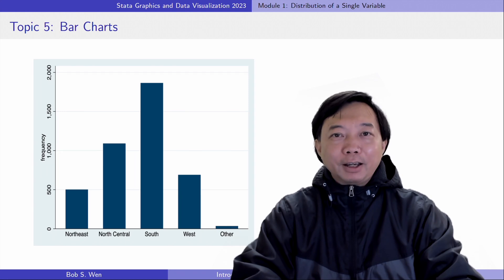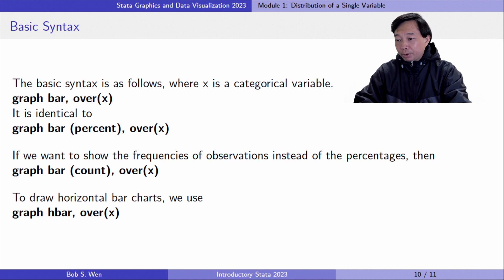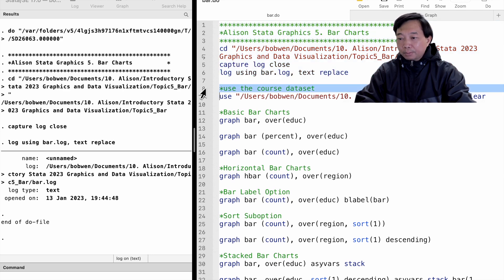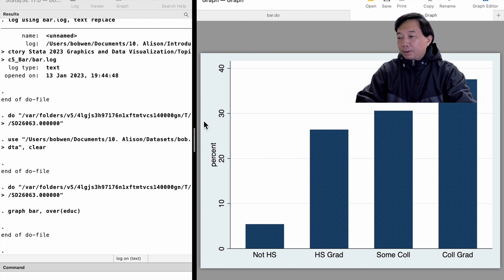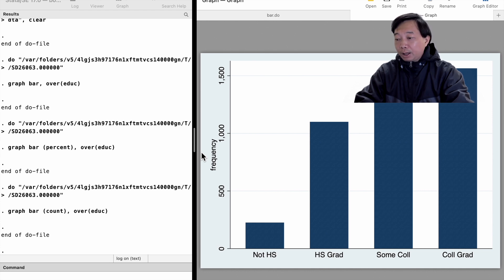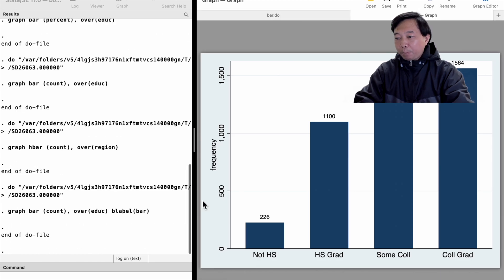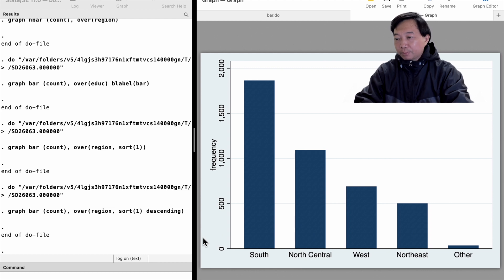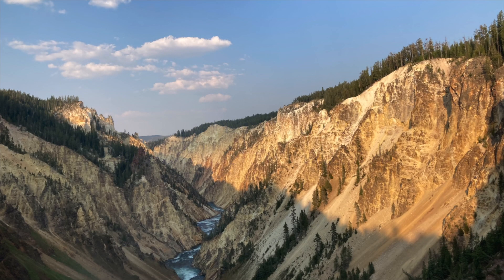How to Draw Bar Charts in Stata? | Stata Graphics and Data Visualization | Stata Tutorials Topic 4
Stata Tutorials Topic 4: Bar Charts for a Single Categorical Variable

Hi, I am Bob. The bar charts are the most commonly used graph for a single categorical variable. It is an excellent
way to visualize a categorical variable, and it is easy to draw and understand.

A categorical variable takes on several values. It is also known as the discrete variable. When it takes
only two values, usually zero and one, it is called the dummy or binary variable. We often see categorical
 variables, such as gender, educational attainment, race, marital status, union membership, occupation, and
 region of residence.

The Stata commands in this video:
*use the course dataset
use "/Users/bobwen/Documents/10. Alison/Datasets/bob.dta", clear

*Basic Bar Charts
graph bar, over(educ)

graph bar (percent), over(educ)

graph bar (count), over(educ)

*Horizontal Bar Charts
graph hbar (count), over(region)

*Bar Label Option
graph bar (count), over(educ) blabel(bar)

*Sort Suboption
graph bar (count), over(region, sort(1))

graph bar (count), over(region, sort(1) descending)

*Stacked Bar Charts
graph bar, over(educ) asyvars stack